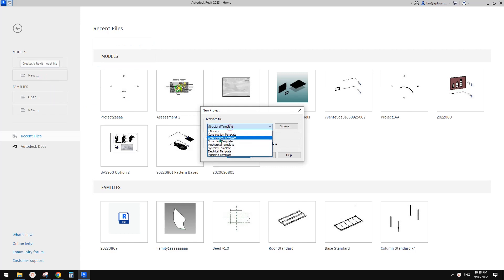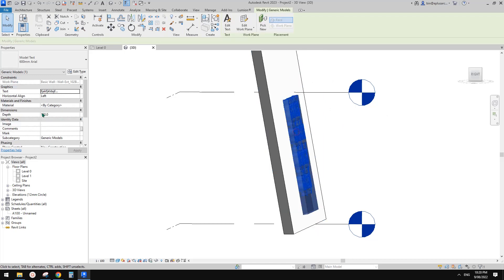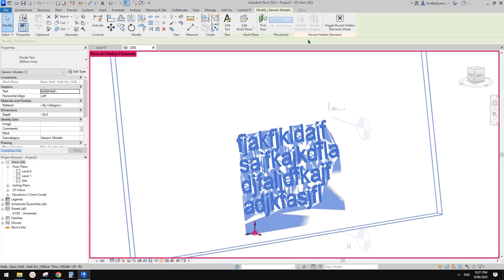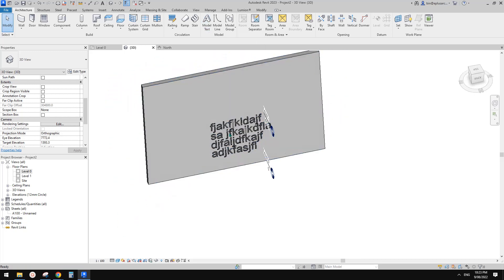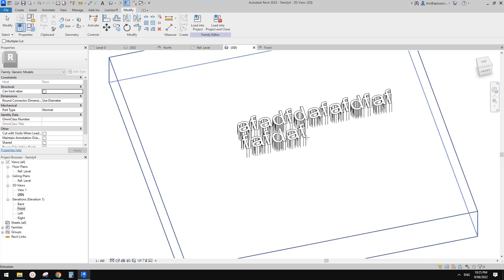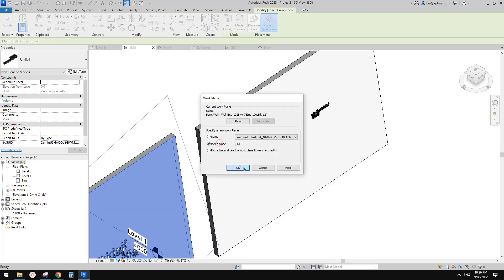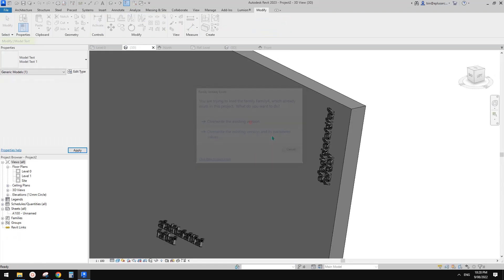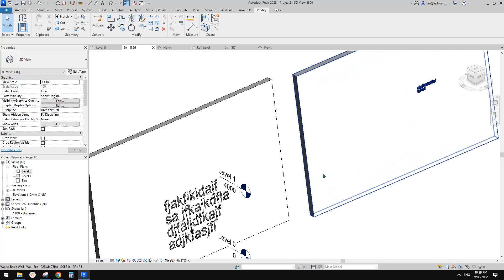Revit Exercise (Day 869) - Engrave Text Using Model Text and Join Geometry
Do you have any other methods?